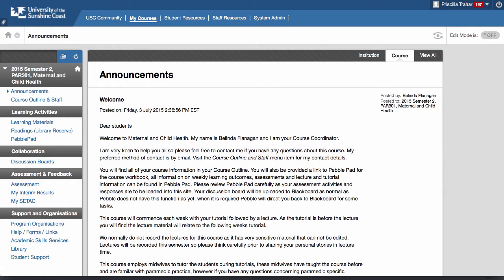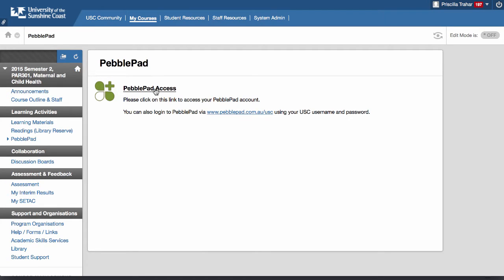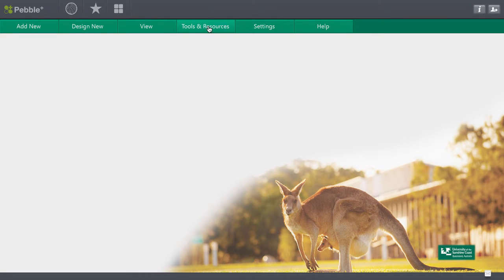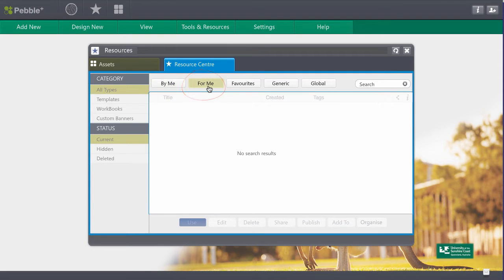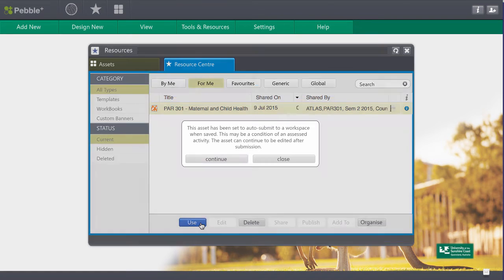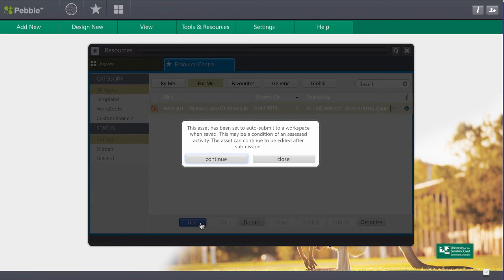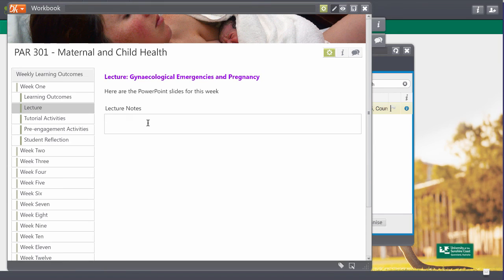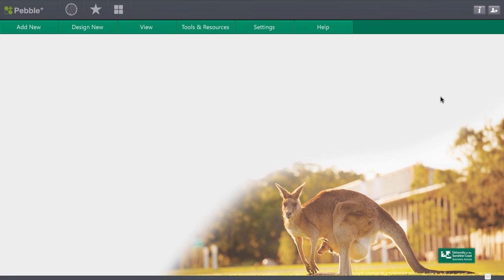How to find, open and save your PAR301 Workbook